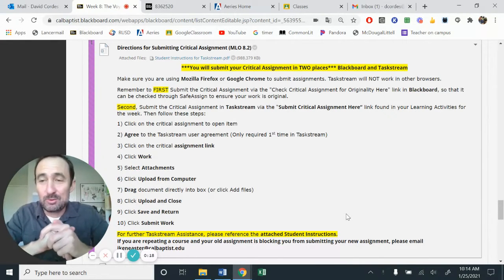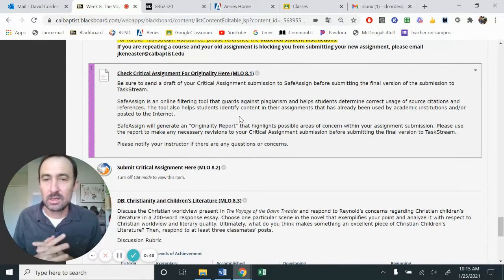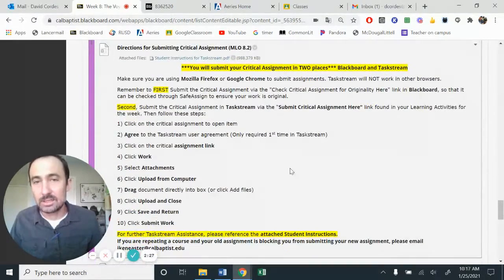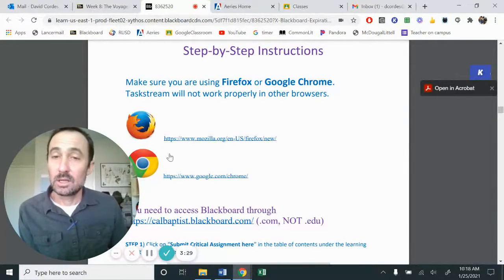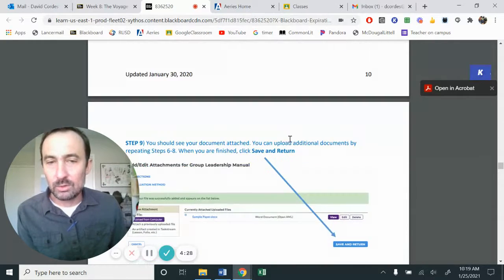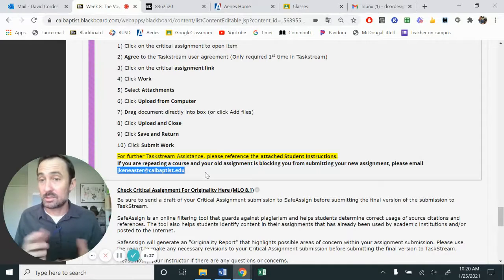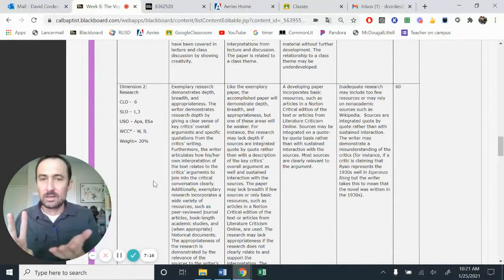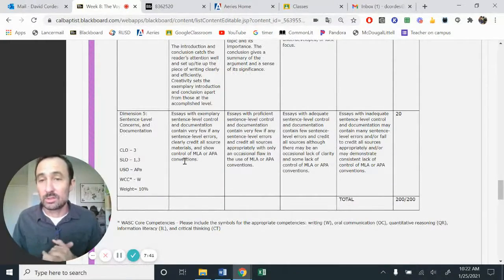Eng 353 Wk 8 Critical Assignment Submission